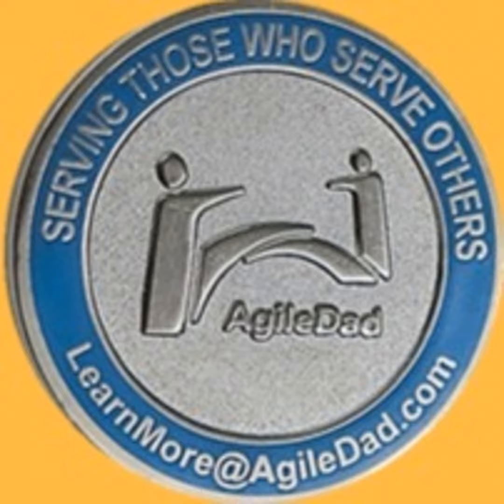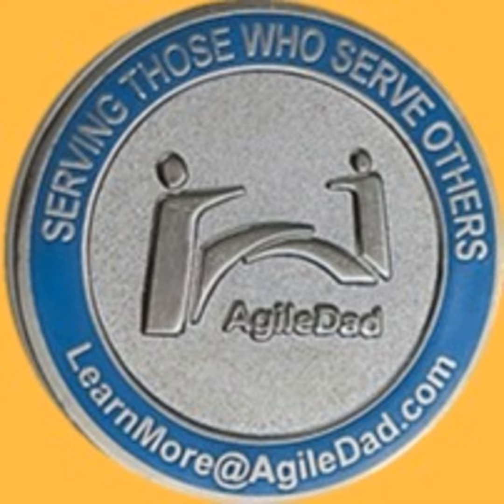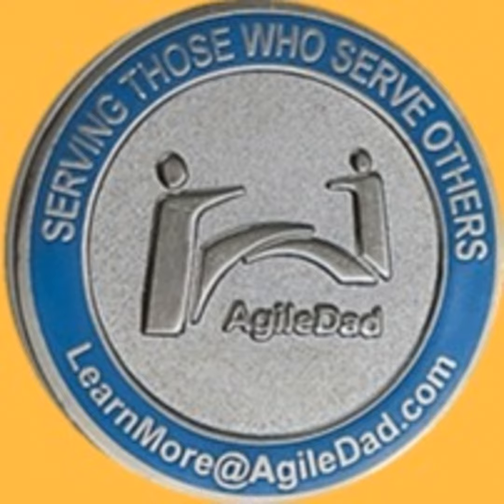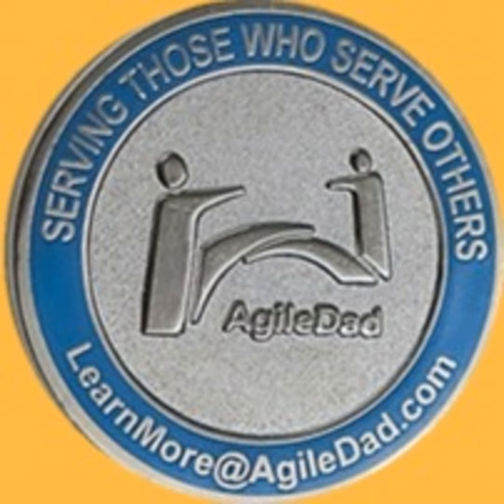8 Costly Side Effects of Having an Oversized Product Backlog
Here are eight critical side effects of this Product Backlog anti-pattern:

  1. Encourages Waste: An oversized Product Backlog fosters waste by investing time in items that may never be developed due to the continuous discovery of more valuable tasks. It’s a clear violation of Agile Manifesto principles; particularly, simplicity—the art of maximizing the work not done—is essential.

  2. Sunk Cost Fallacy Risk: A large Product Backlog can lead to the sunk cost fallacy. Teams may continue to refine and prioritize items because they’ve already invested time into them rather than because they add significant value. This behavior contradicts the Agile Manifesto’s principle of continuous improvement and adaptation.

  3. Leads to Analysis Paralysis: A huge Product Backlog can cause what’s known as analysis paralysis, where the sheer volume of items becomes overwhelming, leading to indecision and delay. The team might spend excessive time evaluating, prioritizing, and re-prioritizing items, which detracts from their capacity to focus on actual product development. This excess of choices often slows down decision-making processes, making it difficult for the team to determine where to start or what to focus on next. Ultimately, this slows down the entire project, diverting energy away from creating value for the customer and towards managing the Product Backlog itself.

  4. Damages Stakeholder Engagement: A bloated Product Backlog presents a significant challenge regarding effective communication. The vast number of items can make it difficult for stakeholders to comprehend the plan, the progress, and the order of priority, leading to potential misalignment of expectations. Stakeholders may struggle to find their specific interests within the large list, confusing them and potentially causing a feeling of detachment.

  5. Crowding Out Effect: A comprehensive, oversized Product Backlog may inadvertently discourage stakeholders and team members from contributing their ideas and insights. The backlog’s perceived completeness might give the impression that there’s no room or need for additional input, potentially missing valuable ideas and insights.

  6. Inhibits Innovation: A huge Product Backlog can unintentionally stifle the creative energy within the Scrum Team. The lengthy list of tasks can create a culture of ‘checking off the boxes’ where the team focuses more on completing the tasks rather than exploring and innovating. The team may feel constrained, perceiving that there’s no room for new ideas, which can limit their creative problem-solving skills and deter them from finding innovative solutions. This mindset contradicts the Scrum value of ‘openness’ and the Agile principle of harnessing change for the customer’s competitive advantage.

  7. False Sense of Security: An exhaustive Product Backlog may provide a false sense of security, an illusion of control. It might seem like the Scrum team identified all the necessary work, reducing the perceived need for discovery and learning. This misalignment with the Scrum Guide, which advocates for iterative learning and discovery, can be harmful.

  8. Encourages Early Optimization: A bulging Product Backlog can lead to premature optimization, as the team may feel compelled to design systems or workflows that anticipate the completion of future backlog items, resulting in unnecessary complexity, contributing to waste if these tasks later change or get deprioritized. This approach conflicts with the Agile principle of simplicity—the art of maximizing the amount of work not done—and the Scrum value of focus, as it encourages effort toward uncertain future needs rather than the most valuable present ones.